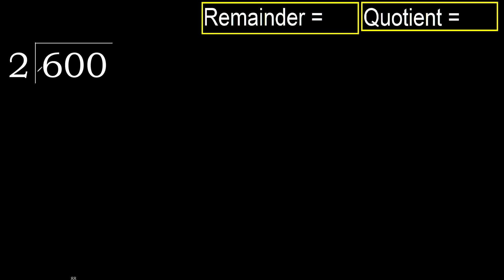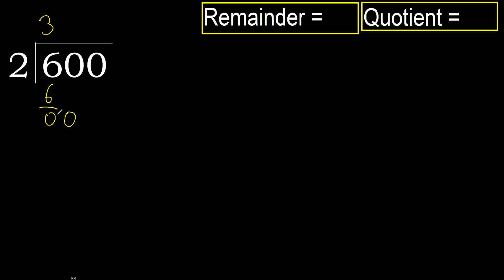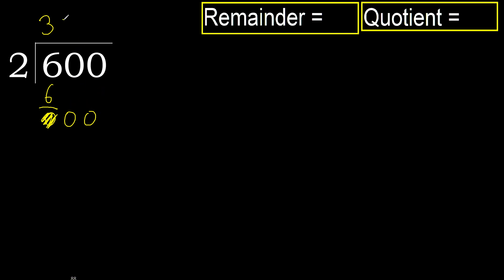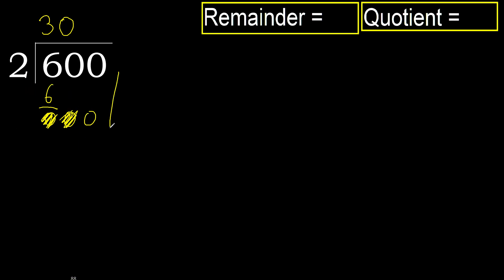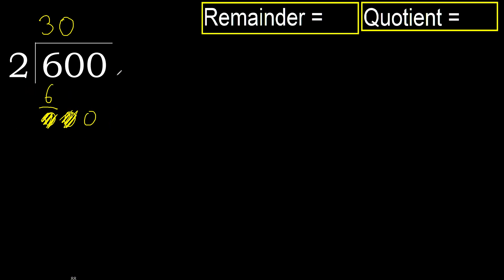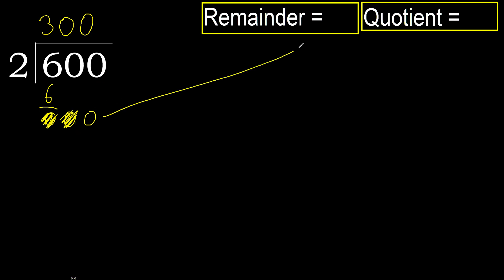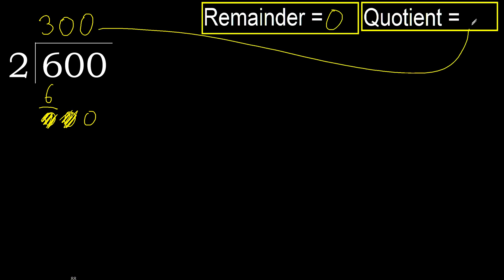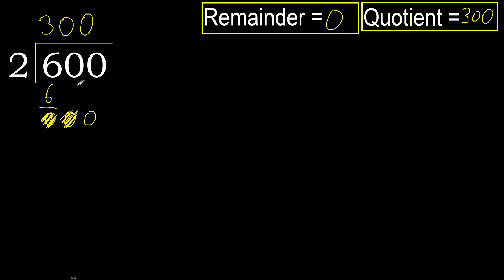Divide 600 by 2 , remainder . Division with 1 Digit Divisors . How to do